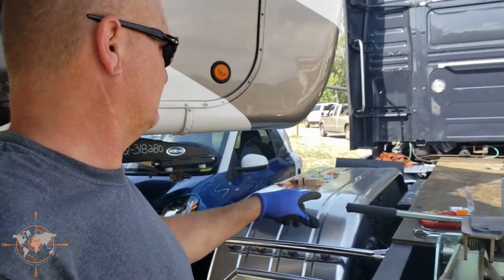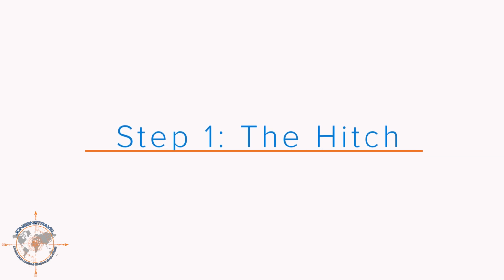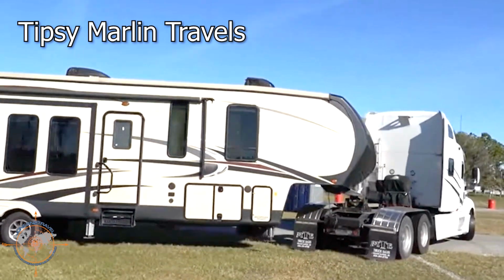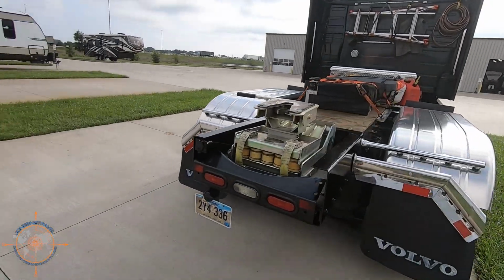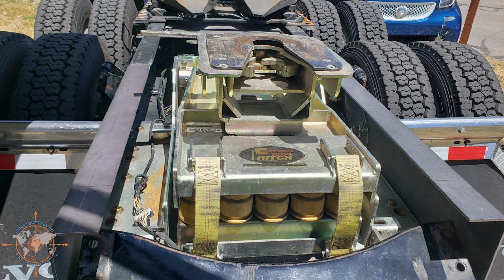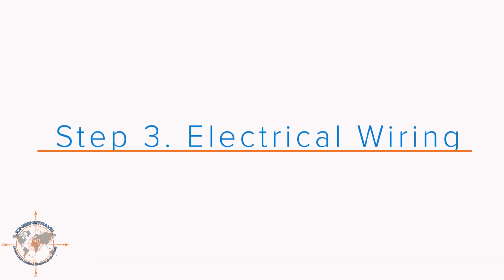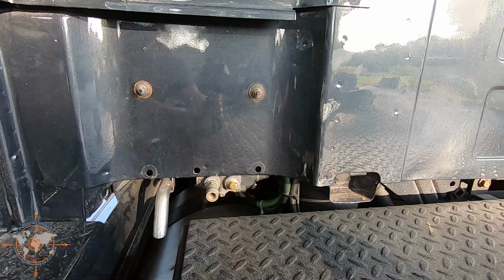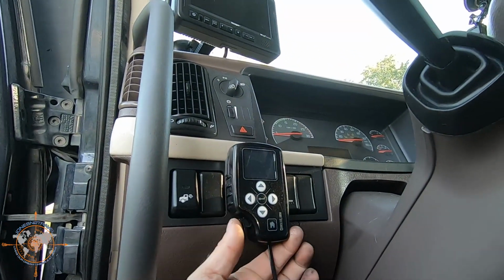HOW TO CONVERT A SEMI-TRUCK TO A RV HAULER | HDT RV LIFE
✔️About this Episode:

Join us in this episode where we’ll walk through the 3 simple steps required to turn a semi-truck into an RV Hauler. It really doesn’t take much to prepare a heavy-duty truck to haul an RV but there are a couple of critical things you must do. 😊

Until next time, Safe Travels.

If you need frame work done call Charlie at Just4Fun Motorsports in Layton Utah.

Track used in this episode:
Intro/Outro –
ES_Walk The Walk – Jan Chmelar
Main –
ES_I Won’t Waste This (Instrumental Version)- Wildflowers
SOCIAL MEDIA LINKS
Check out the JonesN2Travel Amazon and Gear page for our favorite gear.

CAMERA GEAR

GoPro Hero7 Black Vlogging Camera
Canon 80D DSLR
Go Pro Session 5
Samsung S9+ Smart Phone
Zhiyun Smooth-Q Cell Phone Gimbal
GoPro Suction Cup
Aluminum Table Top Tri-Pod
Samsung 64GB Select Memory Card
Vicdozia Selfie Stick for GoPro
Blue Tooth Selfie Stick for Smart Phone
Rode Video Micro Mic
Gimbal Extension Bracket for Mic
Ultra-Bright LED Video Light
Rode Mic Patch Cable (use Rode Mic with your smart phone)